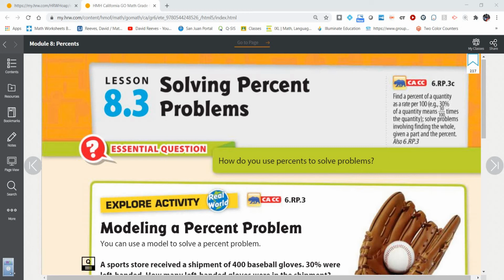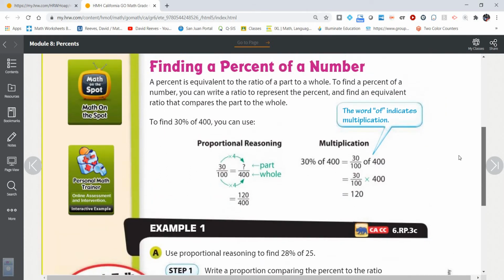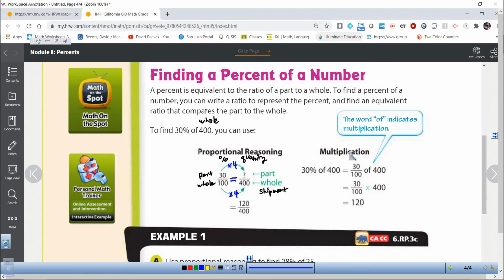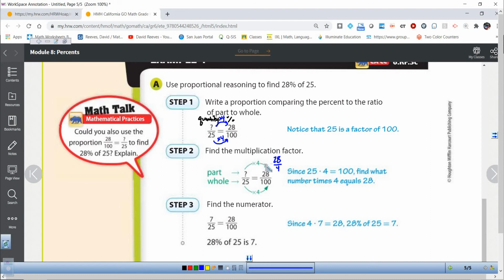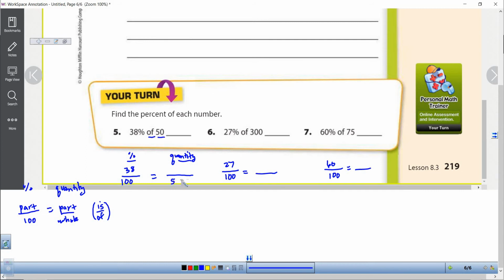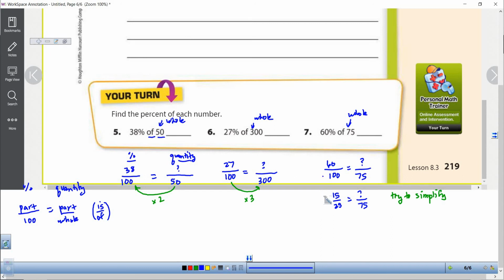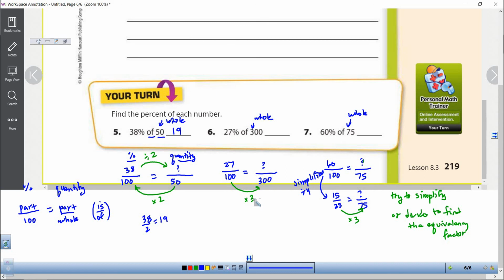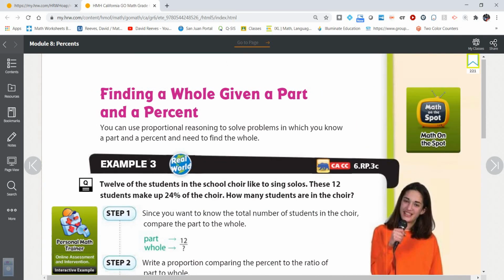Finding the Percent of a Number Using Proportional Reasoning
Mr. Reeves shows how to find the percent of a number using the proportional reasoning method.